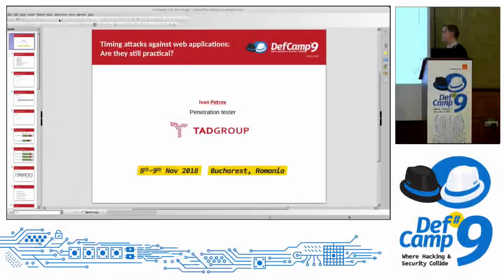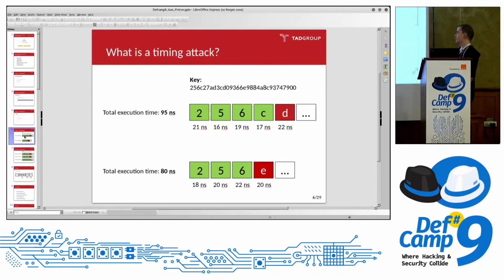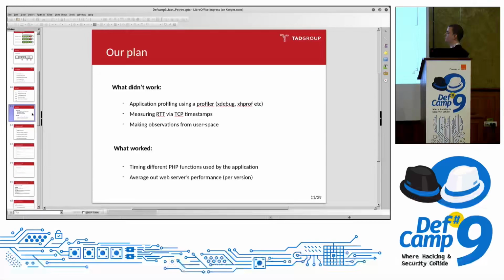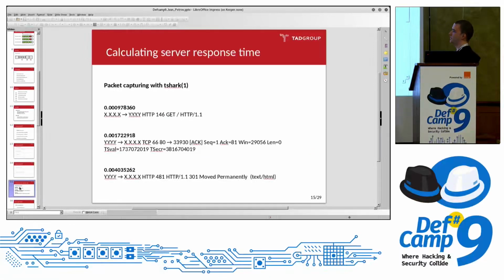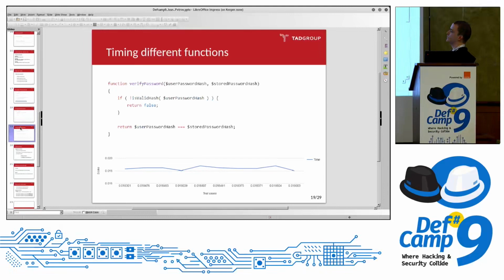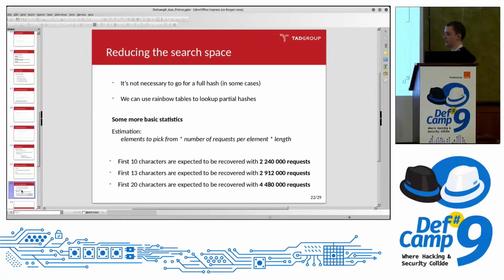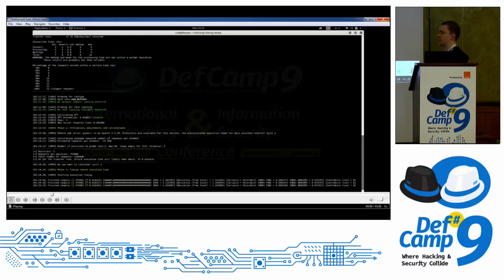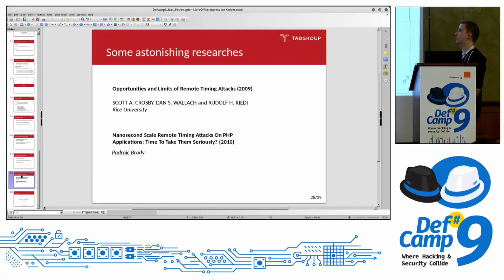Timing attacks against web applications Are they still practical DefCamp 2018